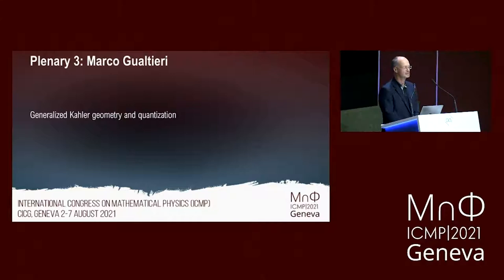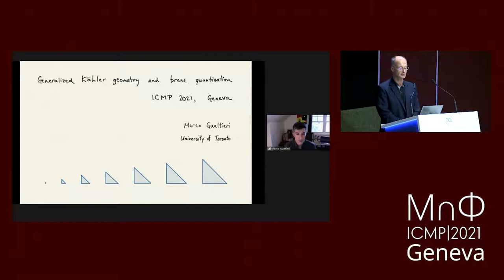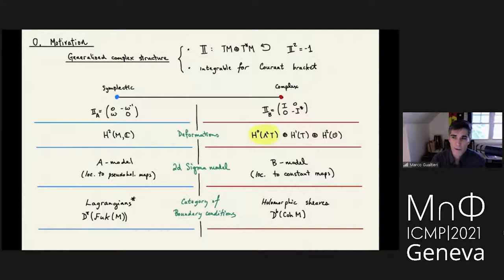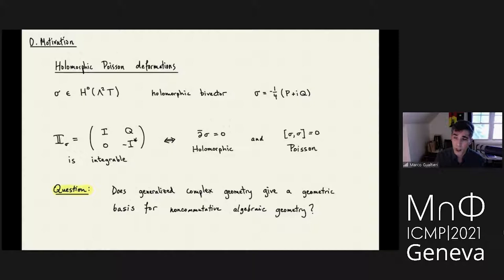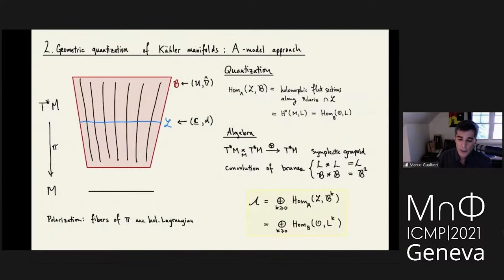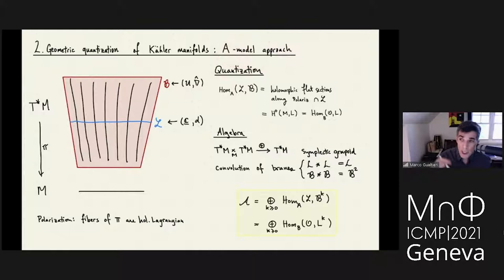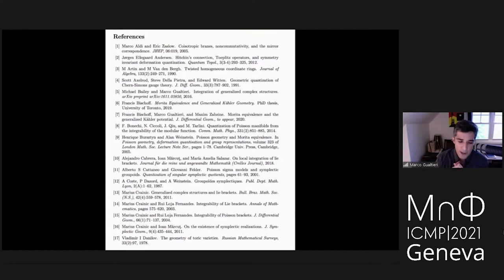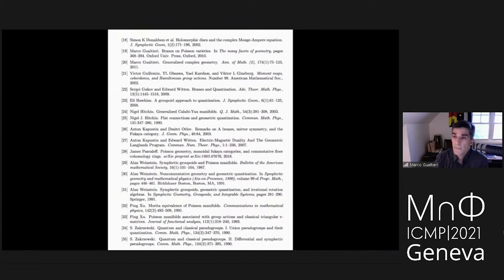ICMP 2021 Plenary Talk 3 - Marco Gualtieri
Generalized Kahler geometry and quantization